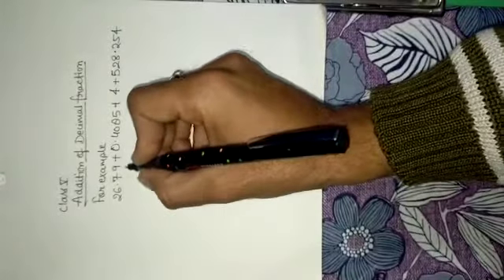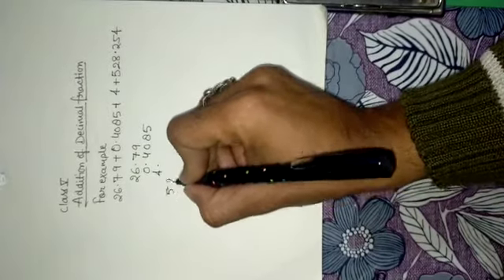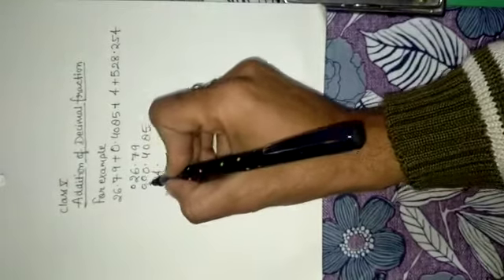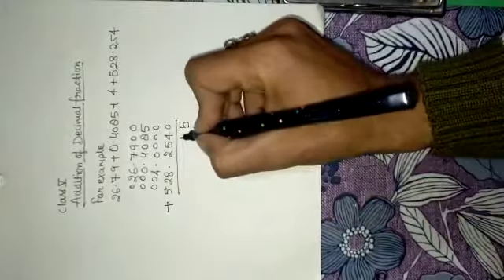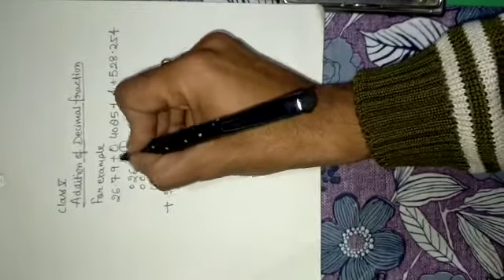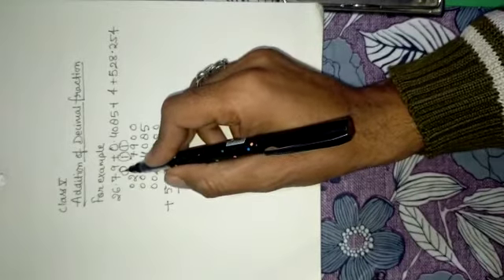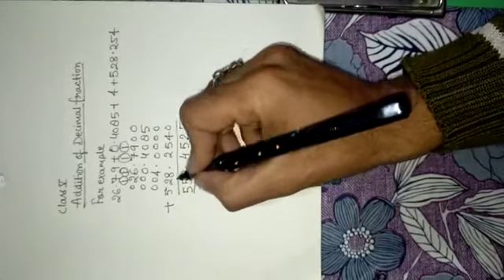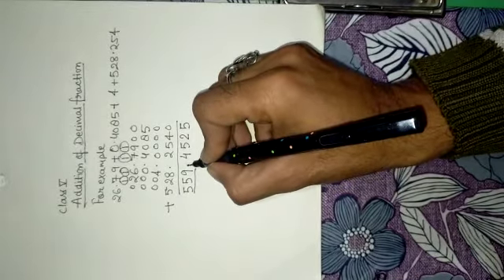Class 5 Mathematics Topic Addition of Decimal Fractions Teacher Pankaj Gairola